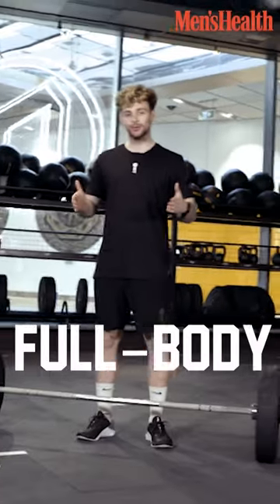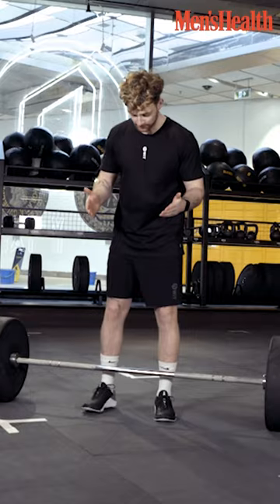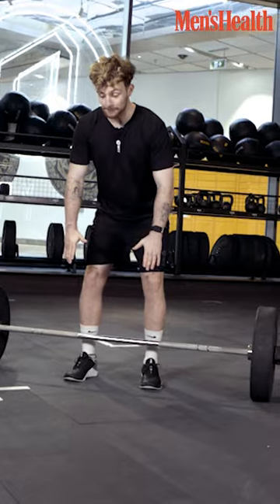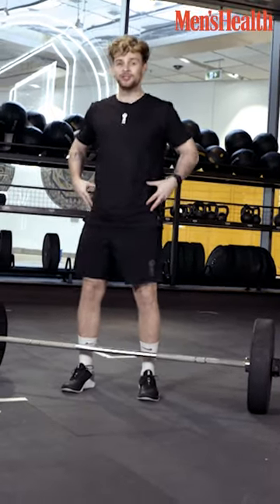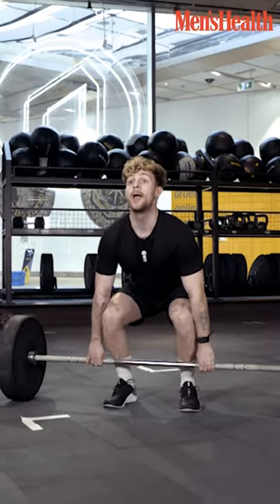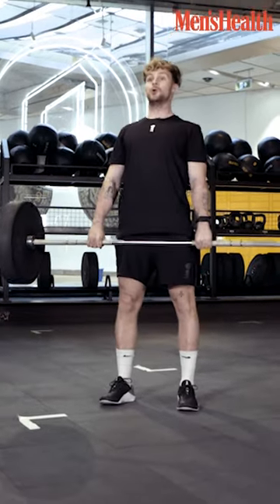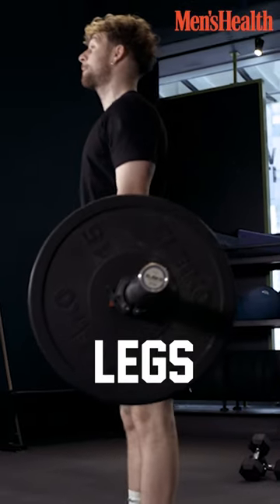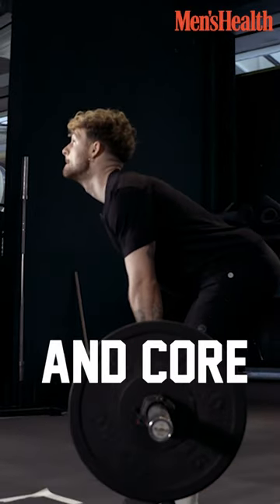This is why Tom Grennan loves deadlifts | Men's Health UK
No stranger to working hard, British singer-songwriter Tom Grennan uses this workout for full-body, functional strength that translates to an unbeatable stage presence and the voice to match